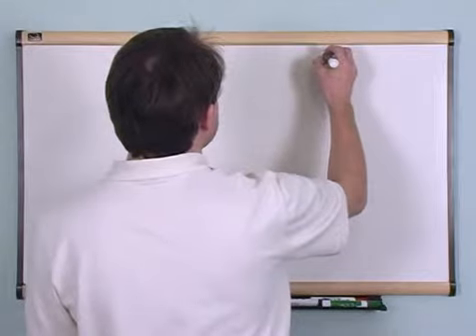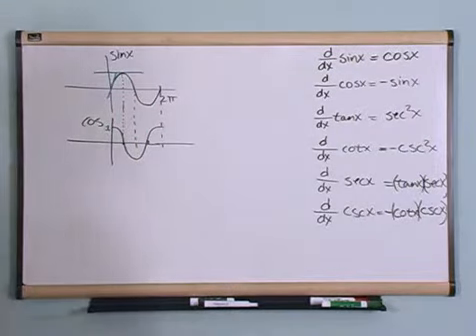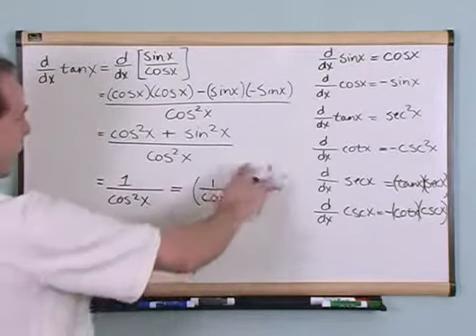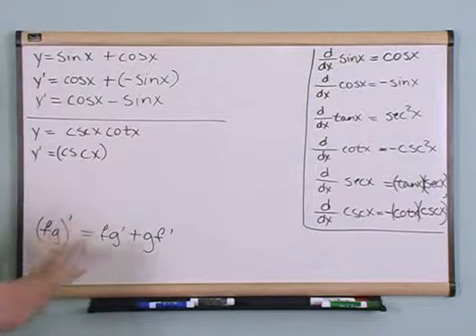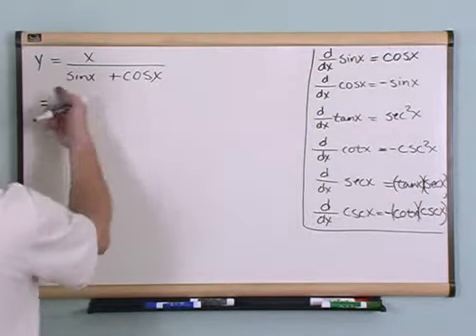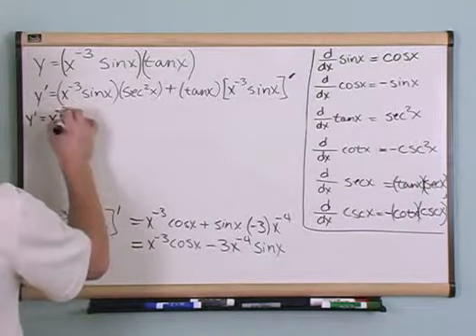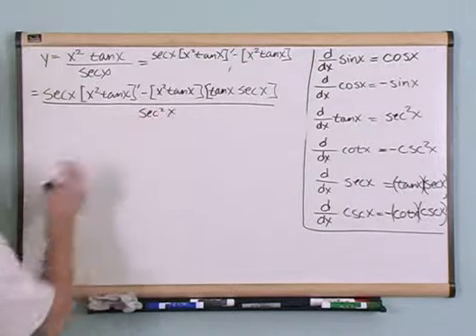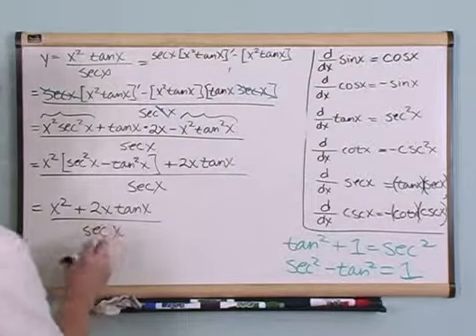Section 4 Derivatives of Trigonometric Functions